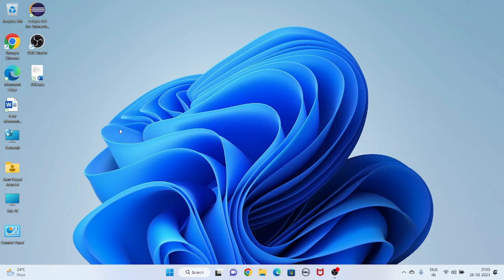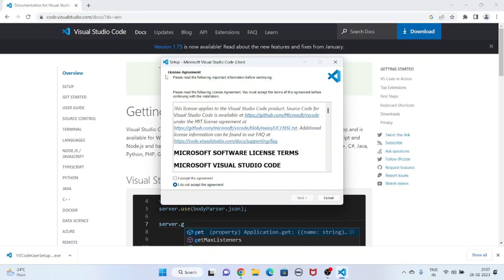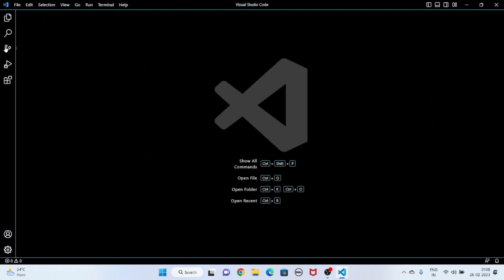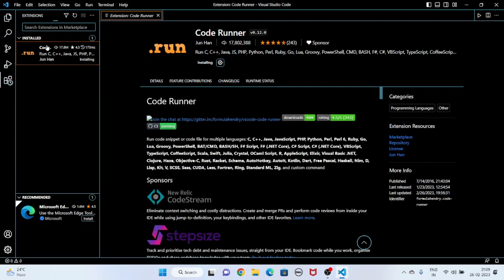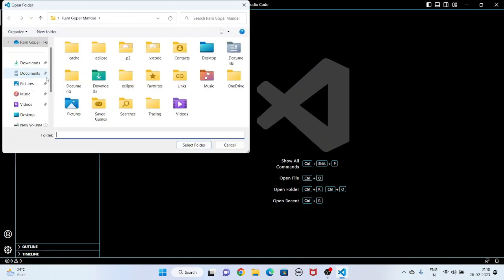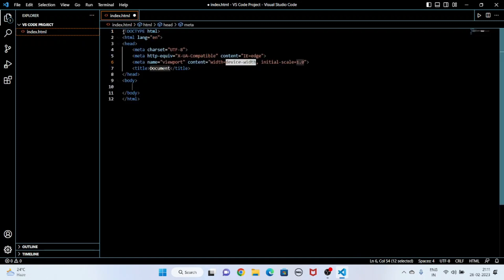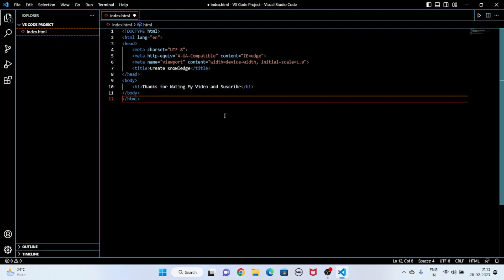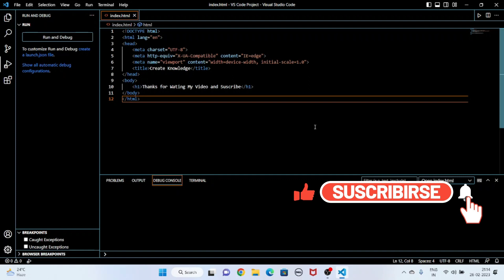Install Visual Studio Code on Windows 10/11 with Complete Guide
Hello Friends in this video I am going to tell you step by step How to download and install Visual Studio Code on Windows 10/11.
I hope you find this video useful. You Know Visual Studio Code is a free source-code editor made by Microsoft for Windows, Linux, and macOS.You Open Google Chrome Browser and
 This page will go to the Visual Studio Code download page exe setup installation file .
Double Click on exe file it will start to down load in your system. Downloading path you can change to any suitable Drive of your computer or keep it default.
After Installation Visual Studio Code in your System Click on Fifth icon of left side “Extensions”  install the Code. Runner for using the other programs like C, C++, C#, Python, PHP and others .
This tutorial can be applied to laptops, desktops, computers, and tablets which run the Windows 10/11 operating system like Windows 10/11 Home, Windows 10/11 Professional, Windows 10/11 Enterprise, Windows 10/11 Education.
This tutorial will work on all hardware manufacturers, like Dell, HP, Acer, Asus, Toshiba, Lenovo, and Samsung.